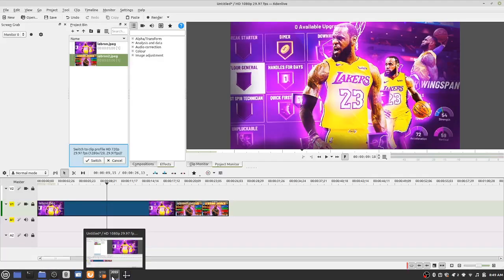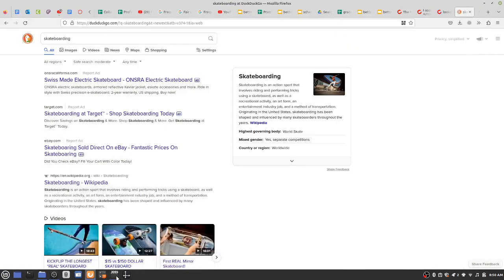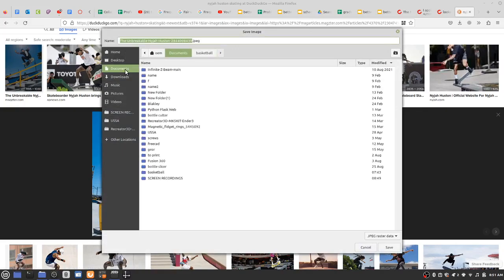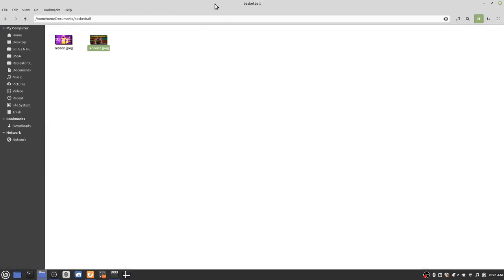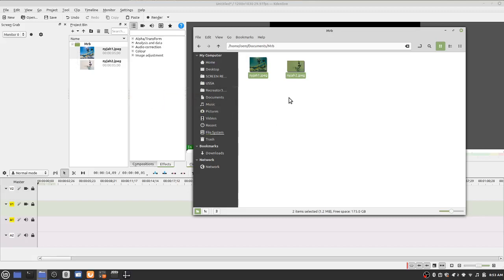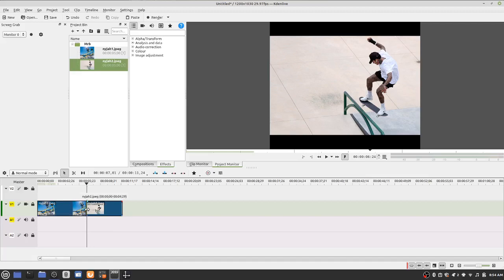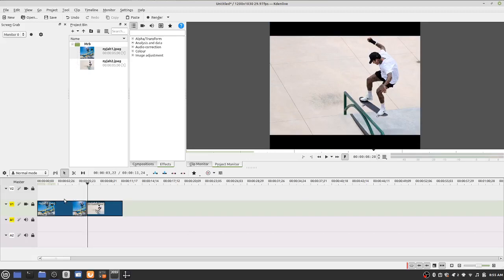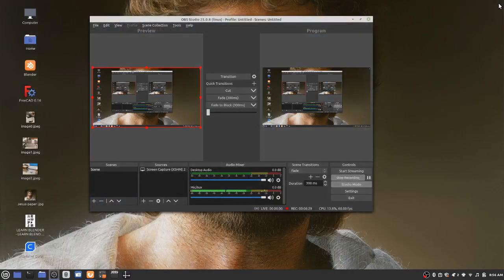Adding Images to Kdenlive